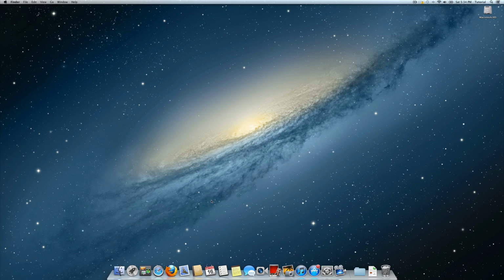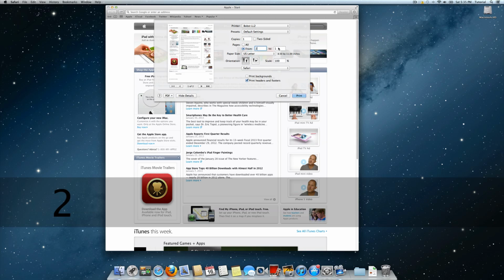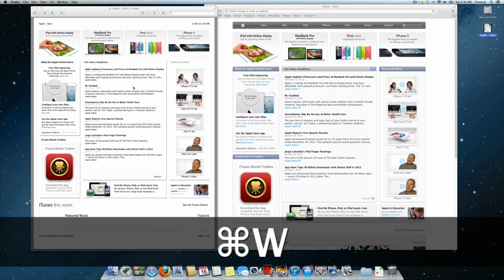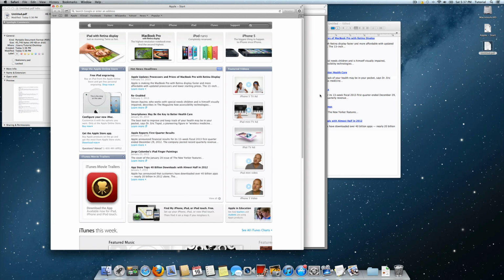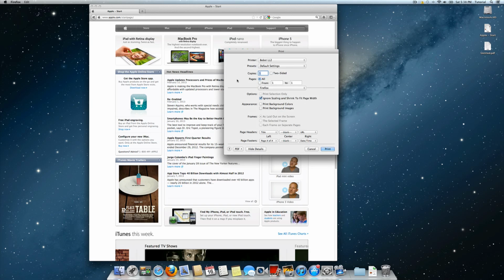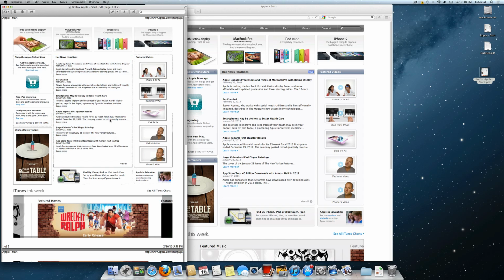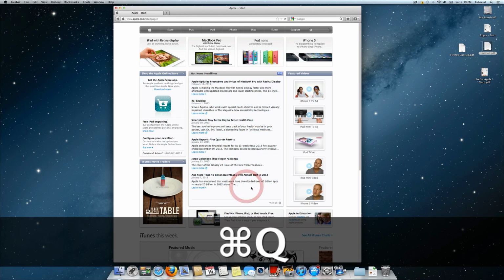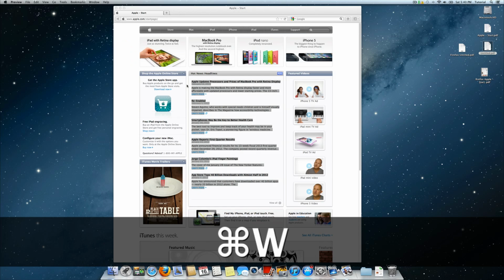How to Save Websites into PDF on Mac OSX 10.7, 10.8, and 10.9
This a quick video on how to create PDFs from webpages or a selection of a PDF or file.

This is compatible with and 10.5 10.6, 10.7, 10.8.